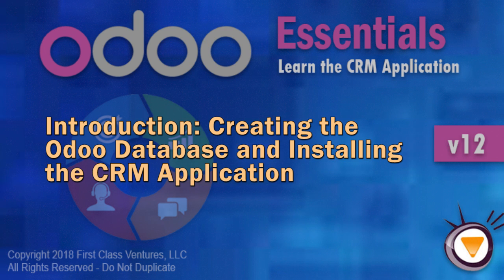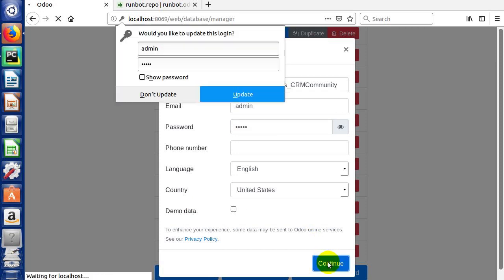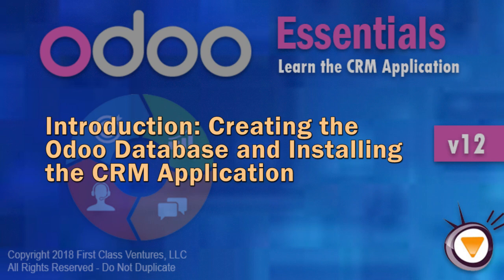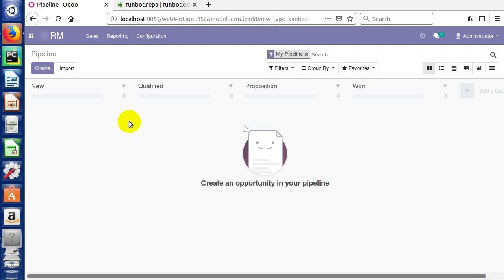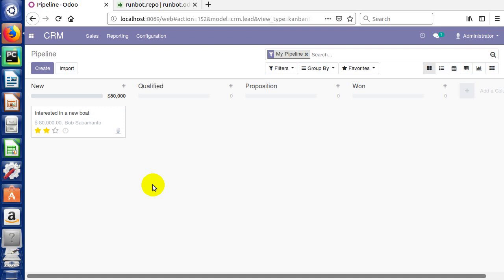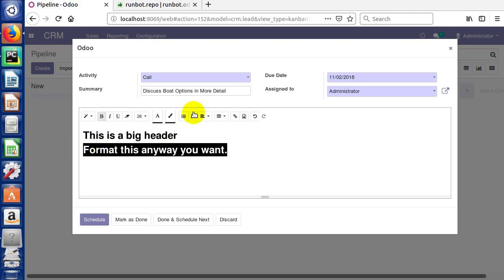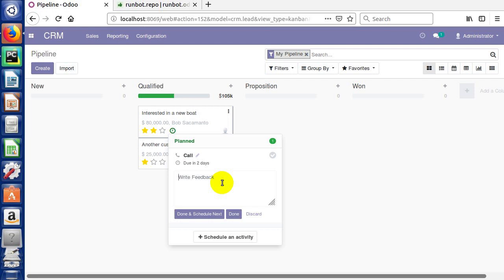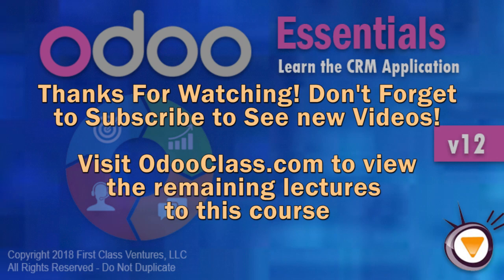Odoo 12 Essentials - Learn the CRM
If you would like to see more Odoo courses, videos and tutorials visit:

Odoo 12 offers a simple yet powerful CRM (Customer Relationship Management) Application that allows you to easily manage your sales pipelines. In this course we use a real-world example to demonstrate how to setup an Odoo.

Learn in Odoo 12 Essentials how to use the CRM Application

Create a sales Pipeline from scratch

Use Odoo's integrated communication features to keep customers and team members informed

Learn how to schedule activities and meetings

Create custom stages to better structure a sales pipeline for your business

Configure your own custom activities that allow you to chain together activities to create a powerful CRM workflow

See how to setup leads to pre-qualify your customers before they become opportunities.

Learn with real-world examples

Unlike many Odoo functional courses that just walk you through menu items or provide contrived examples, OdooClass uses real-world cases that we have actually worked through with real clients using Odoo. Along the way you learn tips and tricks to configuring Odoo CRM that you simply won't find anywhere else.